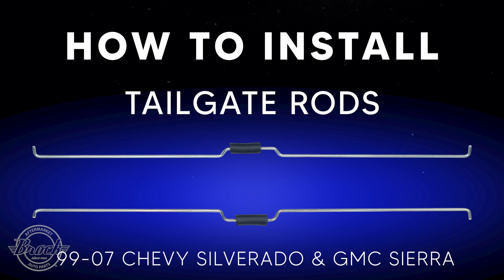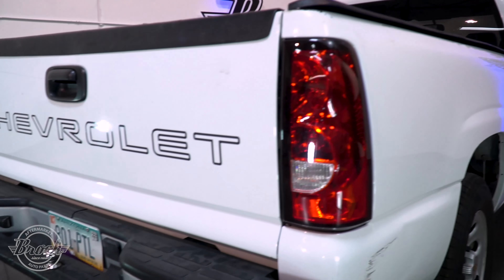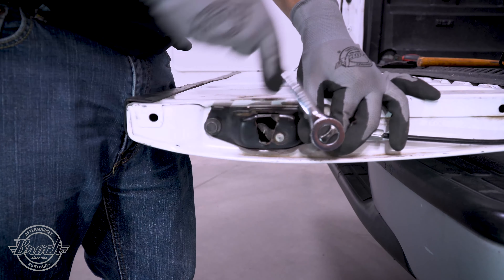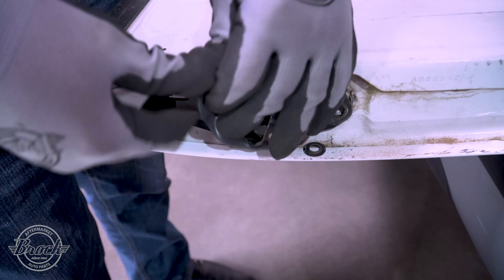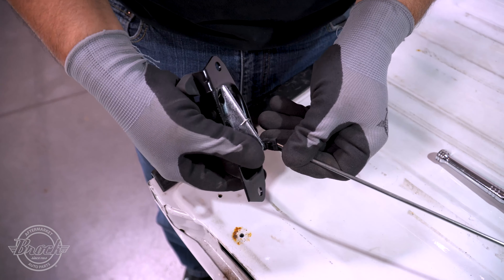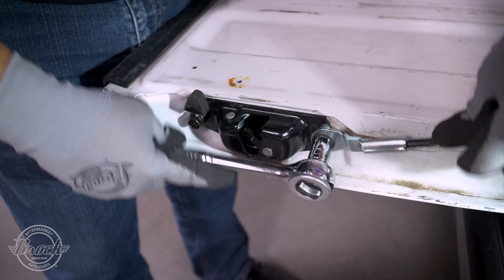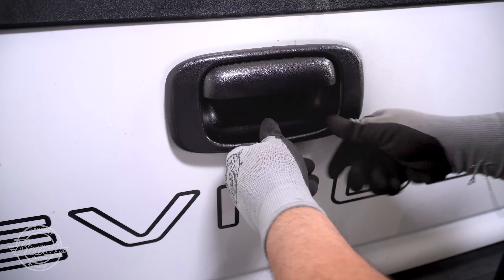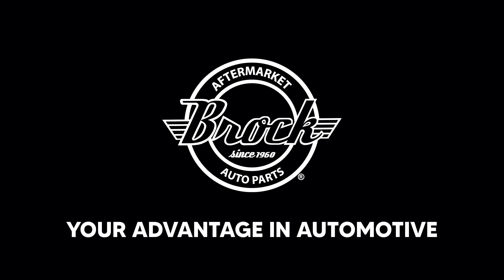Brock Supply - 99-07 Silverado & Sierra Tailgate Rods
Brock Supply - How to Replace 99-07 Chevy & GMC Tailgate Rods for Silverado and Sierra

How to replace the Pickup Tailgate Rods on 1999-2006 Chevrolet Silverados & GMC Sierras, with simple, easy to follow instructions.

Brock Nitrile Coated Glove - S/M/L/XL - Palm Dipped - Woven Nylon - 12 Pairs